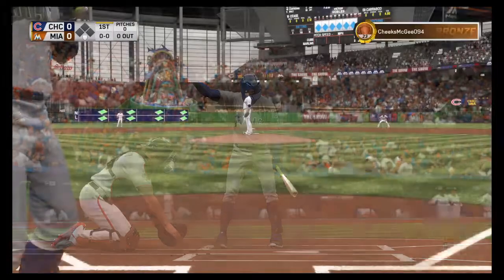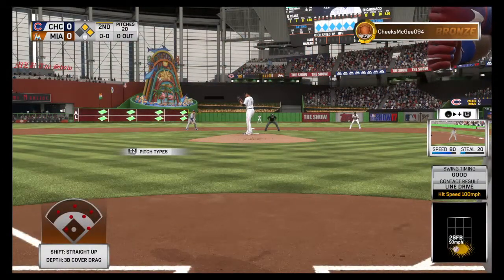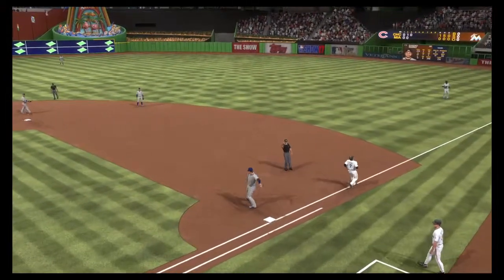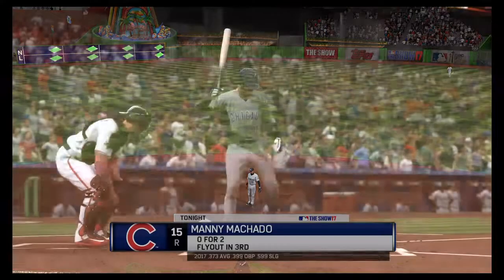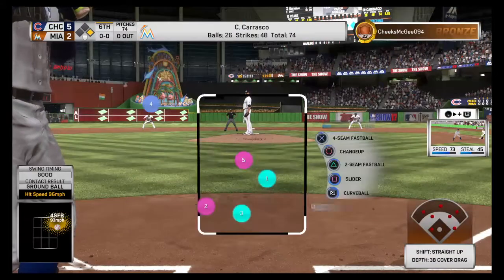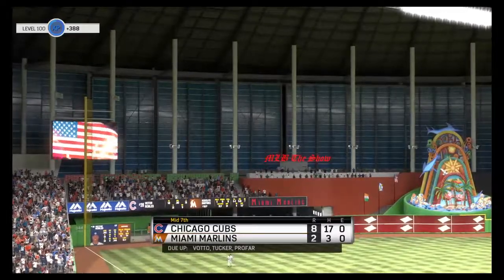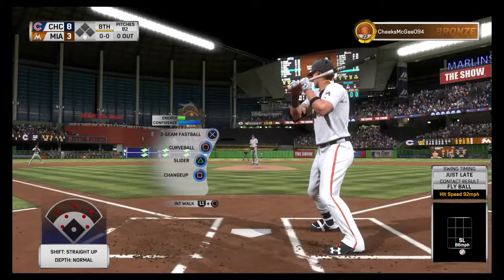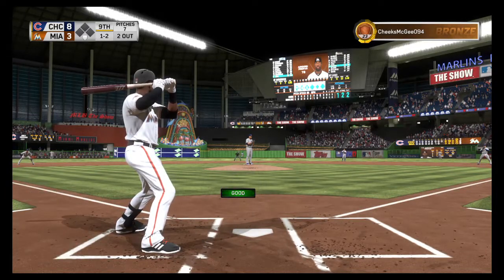MOfifteen's Live PS4 Broadcast